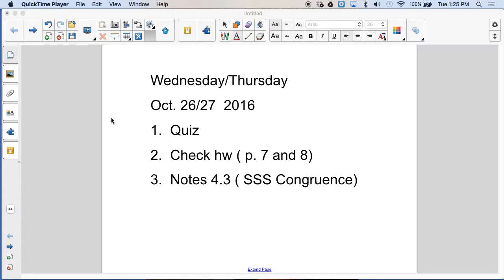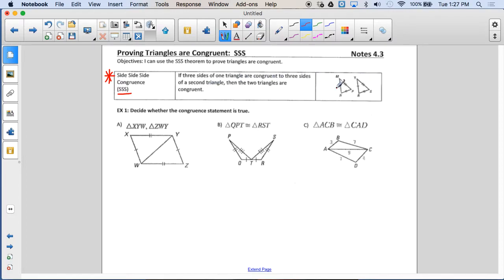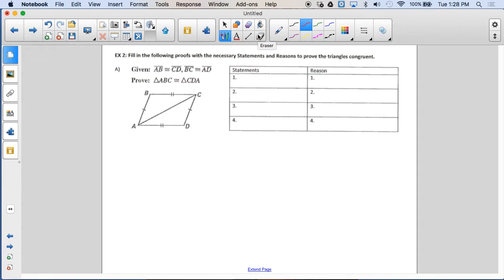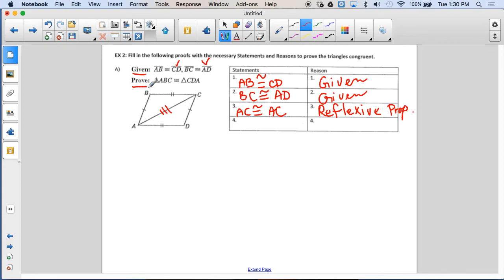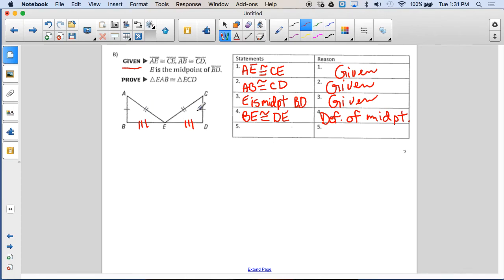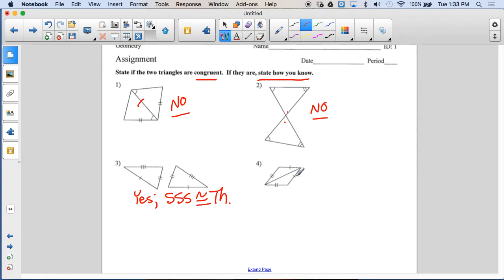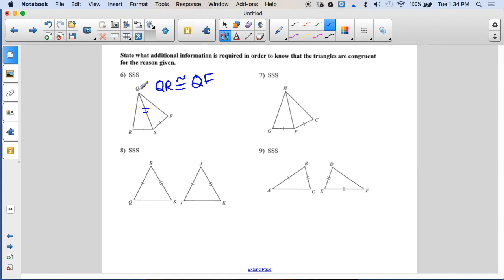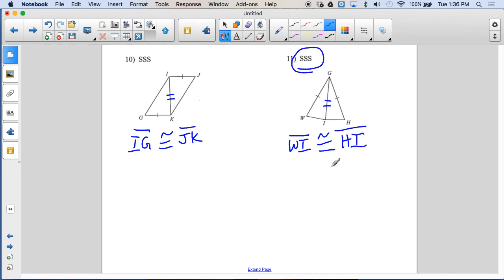notes 4 3 SSS Cong